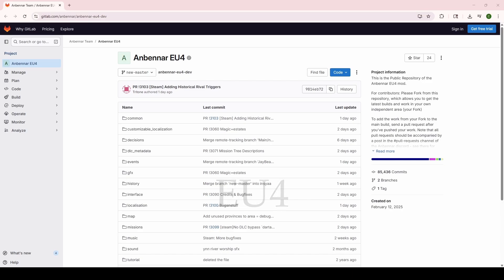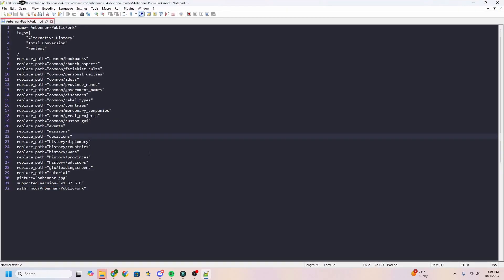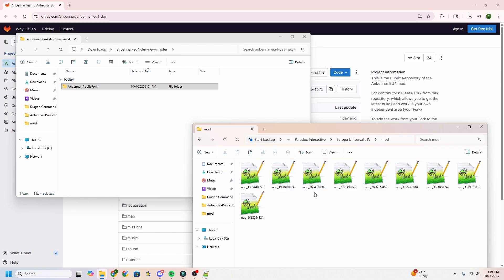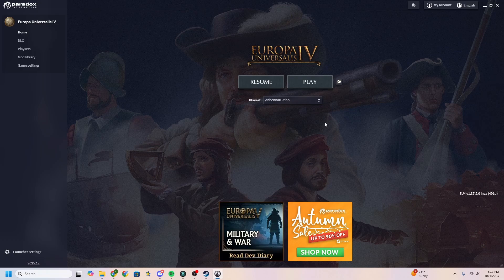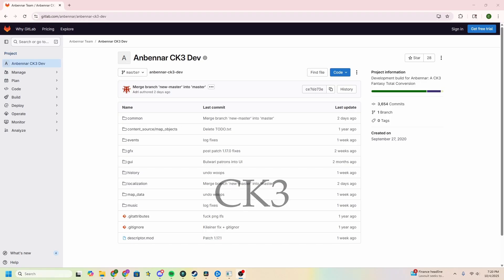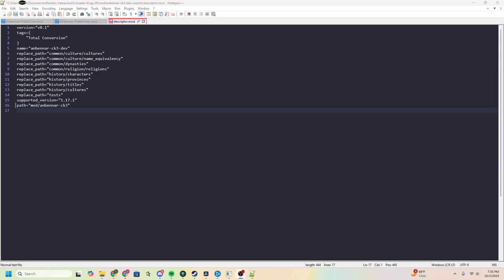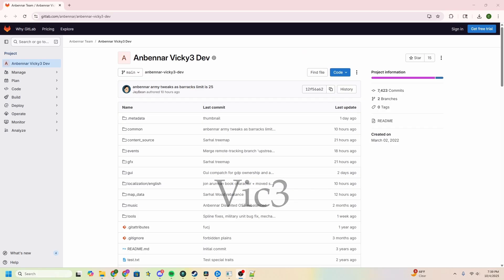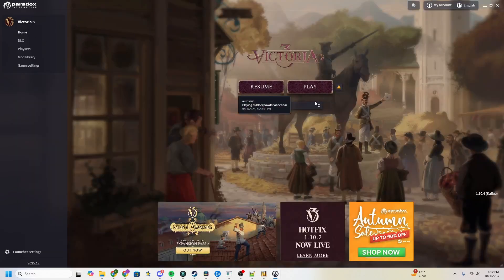Anbennar Dev Build GitLab Installation Guide for Play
If you're interested in playing the Dev Build for Anbennar, here is a comprehensive guide on how to download EU4, Vicky 3 and CK3 mods respectively.

This does not go over GitKraken or any other git repository setup, so if you want to do that in order to contribute to development, check out

Voiceover by Chronologic
Installation guide timestamps:
EU4: 0:00
CK3: 3:59
Vicky3: 5:52